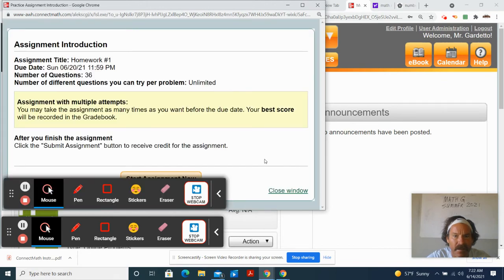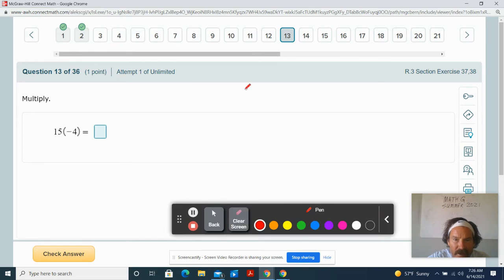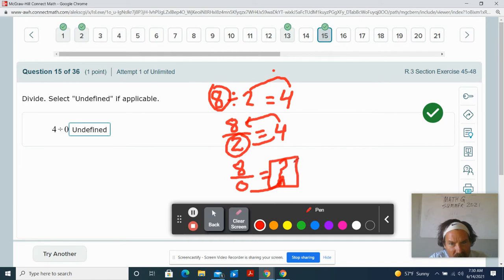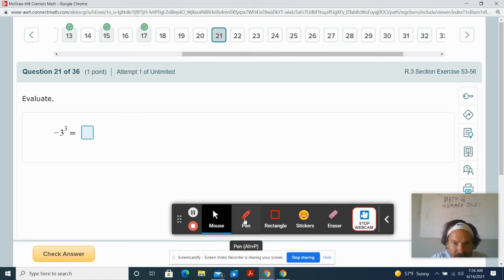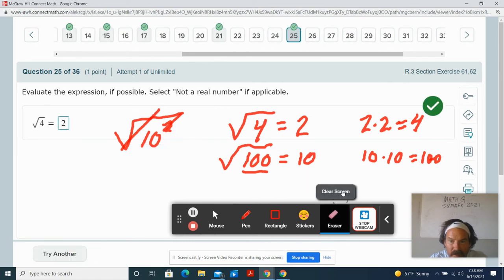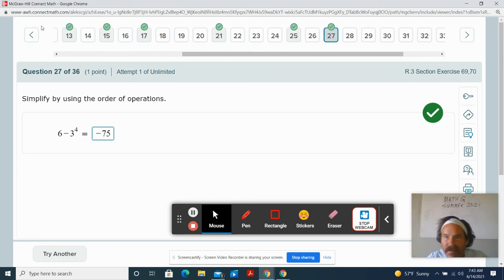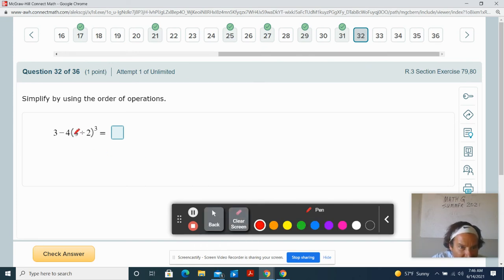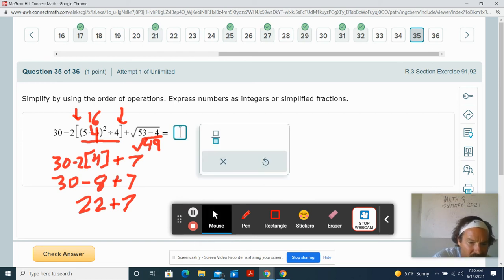Mini Video HW #1 Math G